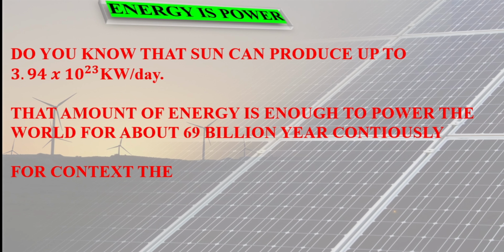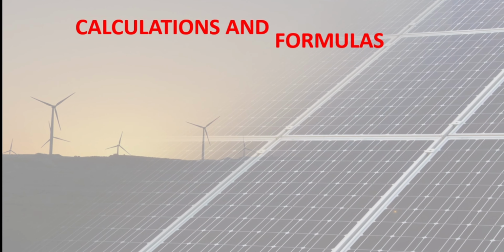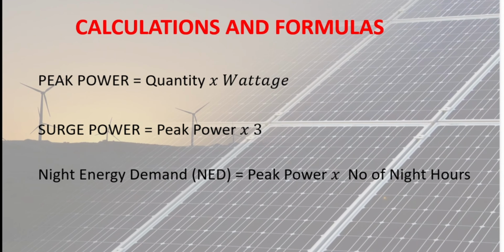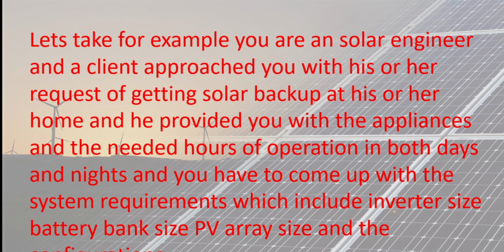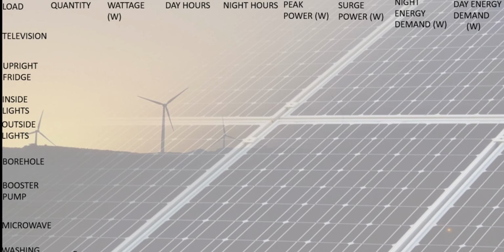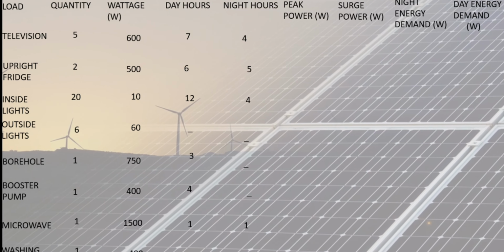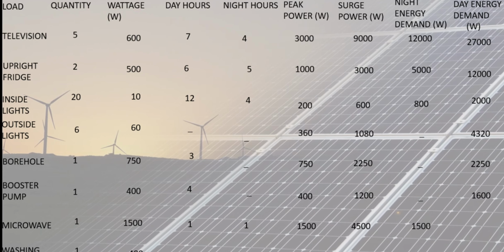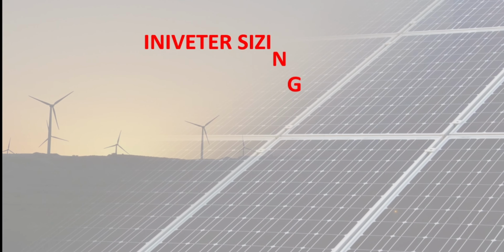How to design a solar backup for your home.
This video explains all the calculations and tips when designing a solar system